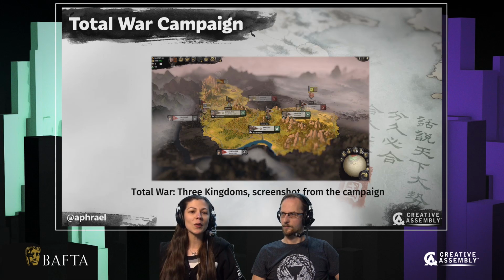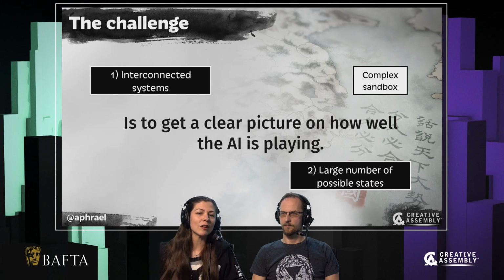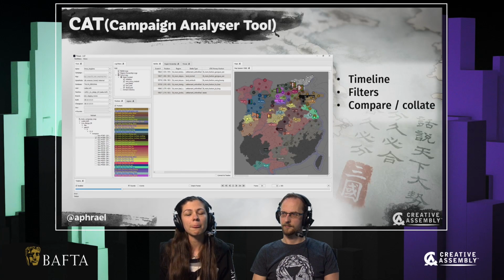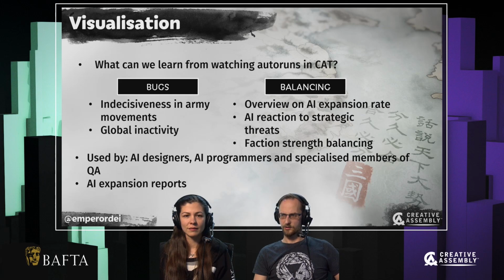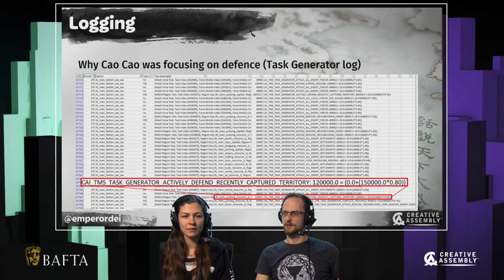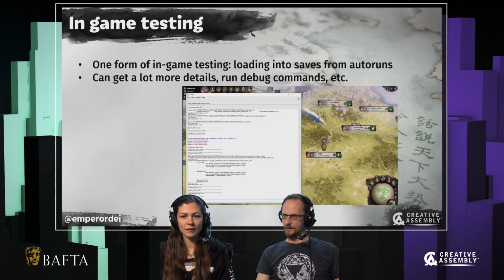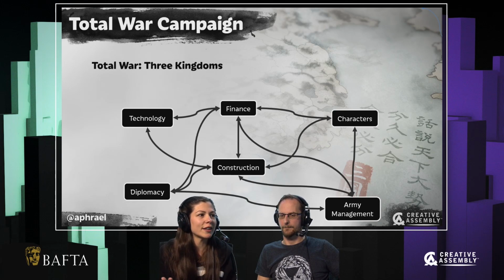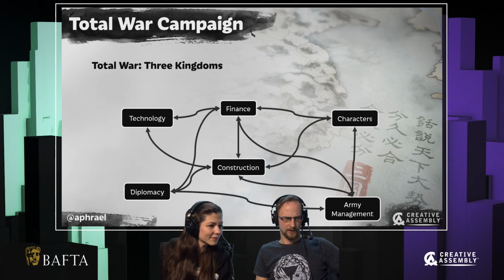Analysing AI Behaviour in Total War | Creative Assembly and BAFTA Games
In this talk CA's Duygu Cakmak and Csaba Toth talk about anaylsing AI behaviour. This talk gives insight into the challenges the Total War AI team face and what techniques they use when analysing and balancing AI behaviour in the turn-based mode of Total War games, focusing on Total War: Three Kingdoms.

0:00 - Intro
0:47 - Overview and Intro to Total War
5:24 - The Challenge
6:51 - Autotesting
9:29 - Analysis and Visualization
15:26 - Logging and Automated Reporting
23:00 - Playtesting
26:07 - Takeaways
26:45 - Questions and Answers
57:43 - Outro

"GATHERING THE GREATEST"
We gather the greatest talent out there, coming together to craft authentic and detailed experiences of the highest quality.

We focus on our strengths and embrace our uniqueness, collaborating across teams and giving everyone the trust and respect to be masters of their craft.

Creative Assembly is about the right people making the best games.

If that sounds like you...  JOIN US!

"CREATING THE BEST"

Established in 1987, Creative Assembly is one of the oldest and largest UK game developers with over 500 talented staff across state-of-the-art studios in West Sussex, UK and Sofia, Bulgaria.

With quality and authenticity our goals, we devote ourselves to an exceptional level of detail within all our games.

This focus on quality has filled our awards cabinet - from BAFTAs to Ivor Novellos. We owe this to our team of world-class, diverse and multi-national creatives, who unite to craft some of the most renowned gaming experiences, giving our loyal fans worlds in which to immerse themselves.